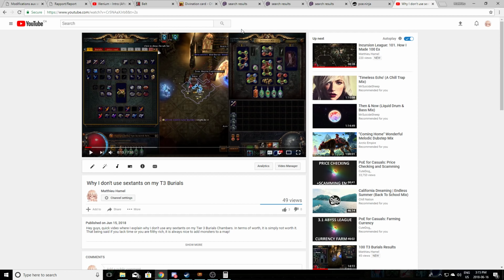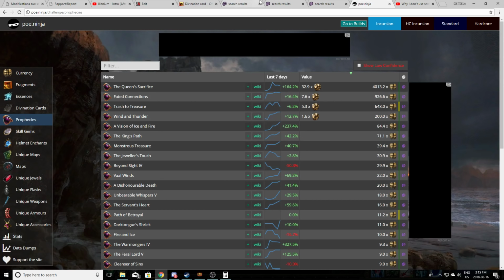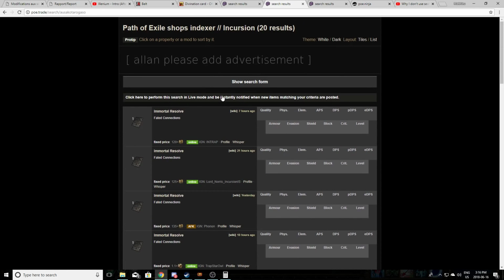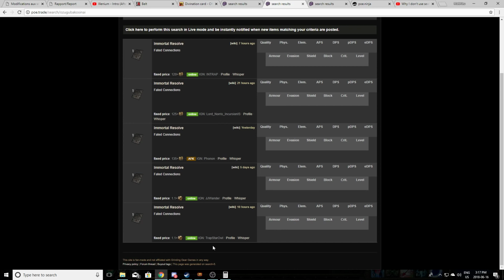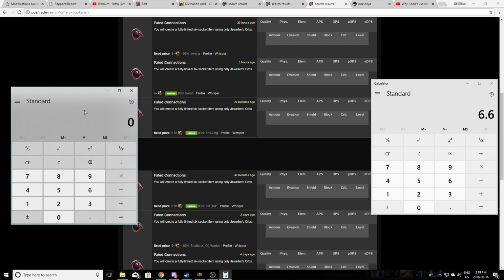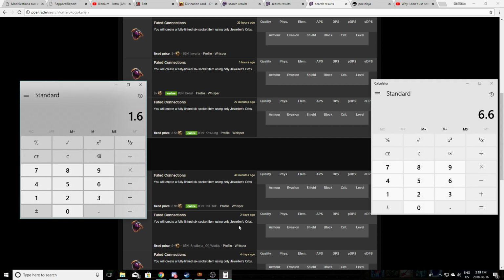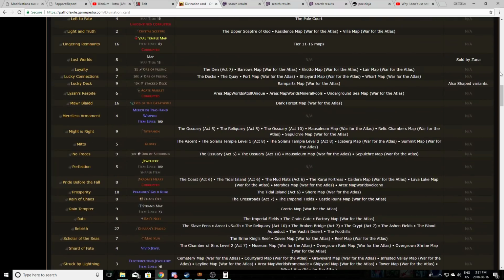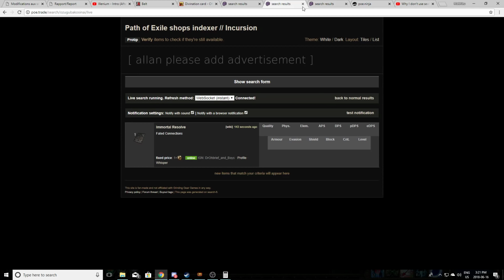Printing Money Secrets - Path of Exile Economy Class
Hey guys, I bit  of a secret I use time and time again to make MASSIVE amounts of currency in short periods of time, just remember that these holes fill up rather fast and typically you only get to milk them for a short period of time, so take advantage as much as you can when you find one!